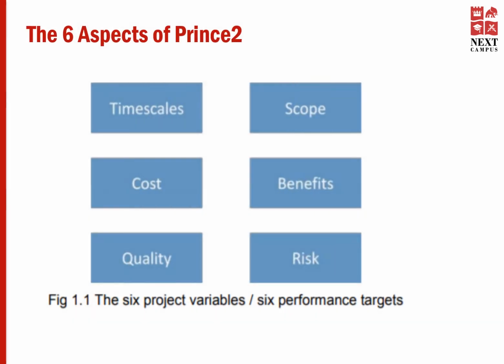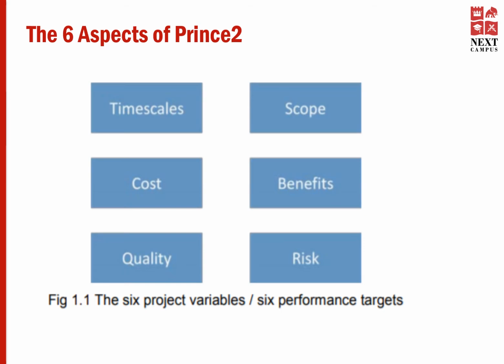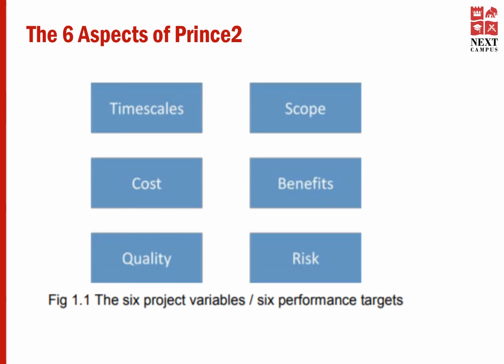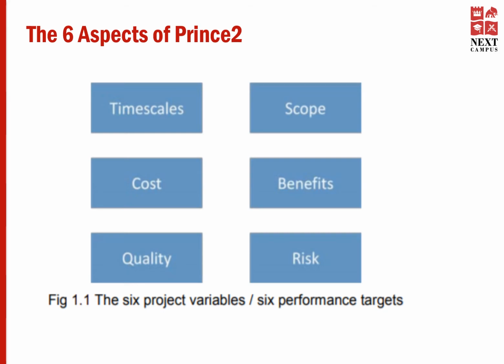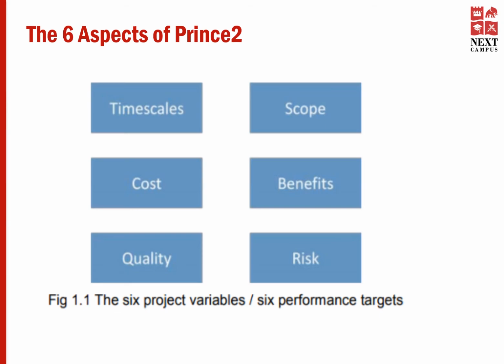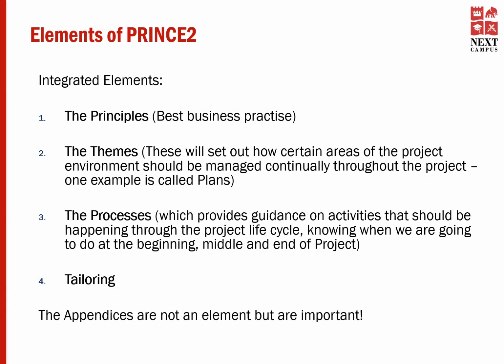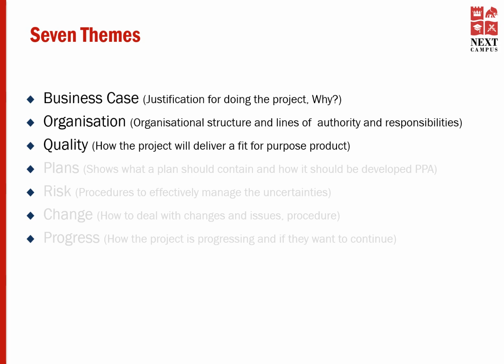Session 07 - Video 01: Introduction to PRINCE2 Project Management